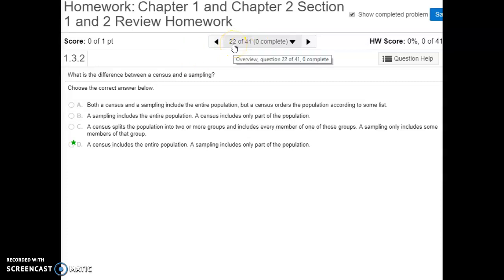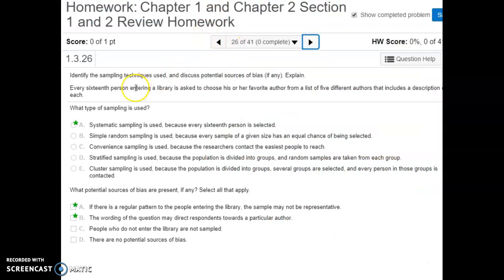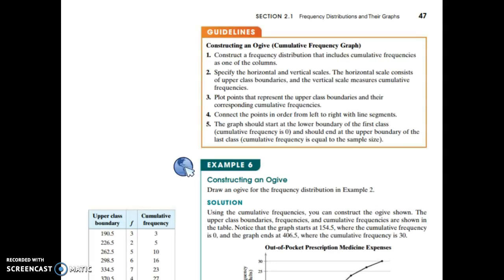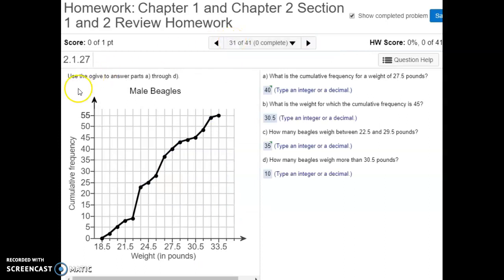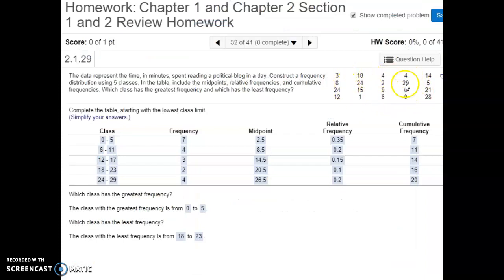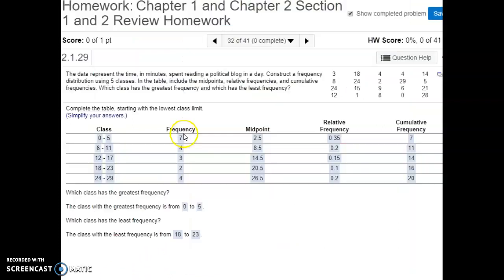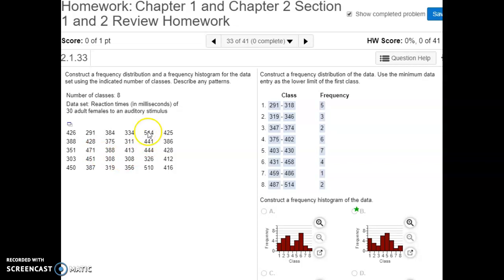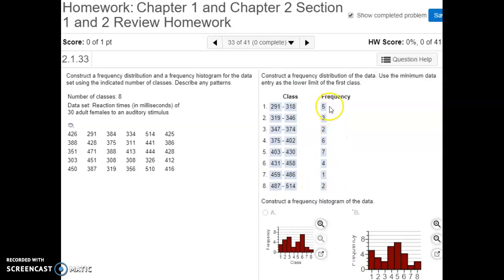Week 1 Review - #22 - #33 (1.3 & 2.1) UIU